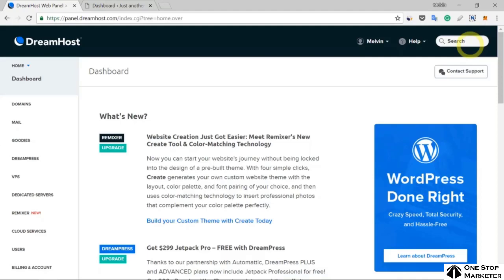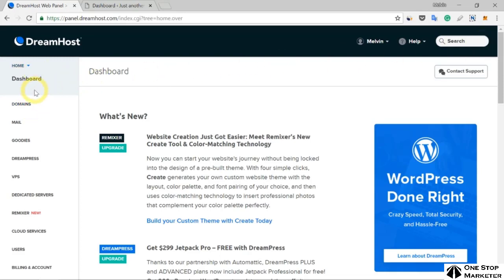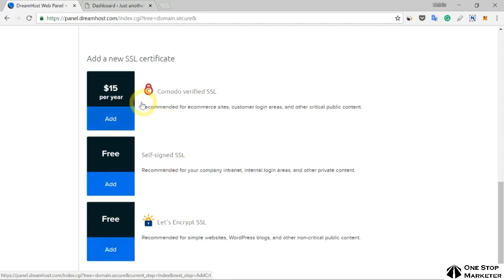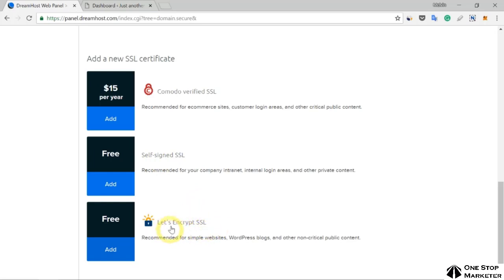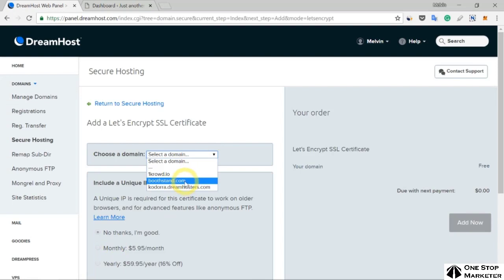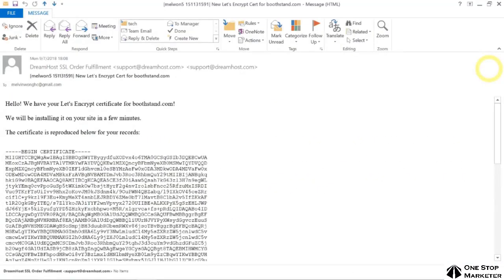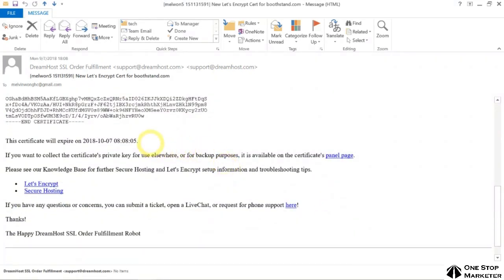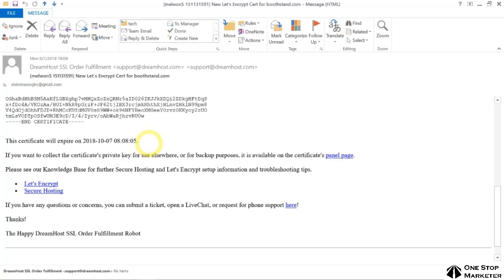Adding Free SSL Certificate on Dreamhost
Learn SEO from the ground up without paying for any software or hiring any SEO specialists.

Understand SEO and how a search engine like Google works.
Create a sitemap for your website and how to submit it to Google.
Understand long and short-tail keywords and how to use them.
Find the best keywords for your website using the free Google keyword planner.
Use the two most popular premium-quality WordPress themes in the world.
Know the factors that influence the ranking of your website on Google search results.
Able to implement SEO best practices for your website.
Understand the different domain factors that affect your website ranking.
Know if you should include or not include a keyword in your domain name or subdomain.
Discover if the top-level domain (TLD) influences your website ranking.
Understand the effect of having public and private whois information on SEO.
Know if the age of a domain name or its history affects ranking.
Know the factor that country top-level domain (TLD) has on SEO.
Know where to place keywords on a webpage strategically.
Discover how to create your content title, URL, and meta tags.
Understand how you should write your webpage content to rank high.
Know how to use images on your webpage for SEO purposes.
Discover the right SEO technique to add links to your webpage.
Know how to add an SSL certificate to your website.
Understand what TrustRank is and how it ranks your website.
Discover if website loading speed influences your website ranking.
Know the importance of having a mobile-friendly website.
Discover how to verify the ownership of your website with the Google Search Console tool.
Know how to create backlinks with proper anchor text and keywords.
Discover the effectiveness of backlinks from different types of websites like Wikipedia, authority websites, press release sites, directories, and more.
Understand the effectiveness of backlinks from sponsored ads, press release sites, directory sites, bookmarking sites, and more.
Discover the influence social sharing has on your website ranking.
Know the ways to guest post on other relevant sites to link back to yours.
Know what website traffic data could influence the website ranking.
Learn the use of Google Analytics to measure website traffic.
Discover if click-thru rate (CTR) from search results could be an SEO ranking factor.

Requirements
At least some knowledge of using computer and surfing websites.
Some WordPress skills are an added advantage.
No programming or HTML skills needed.

Description
Learn about SEO (Search Engine Optimization) from the ground up without paying for any software or hiring any SEO specialists. This course covers the basics of the essential skills and tools that you need to rank your website on the top of Google search results.

You will know the what, why, and how of SEO such as how to get Google to know your website, how to use short and long-tail keywords, and tools such as Google Search Console, keyword planner, sitemap generator, and more. All tools used in this course are free.

The instructor achieved numerous top rankings on Google search and shall show you the exact process he went through successfully.

Domain Name SEO Strategy
Learn how to use multiple domain name strategies to rank your website high on Google. Your domain name does influence your SEO (Search Engine Optimization) implementation in your business. This course includes comprehensive details on how to choose the most SEO-friendly domain name.

Webpage SEO Strategy
Learn how to create web pages that rank high on Google search results. Also known as on-page SEO factor, this course covers all the essential SEO actions that you need to do when creating your web pages from the URL of the page to the content length and keyword placement.

Website SEO Strategy
Learn how to build a website that ranks high on Google search results. Also known as on-site SEO factor, this course covers all the essential SEO actions that you need to do when designing your website from implementing SSL certificate to testing the speed of your site and ensuring it is mobile-friendly.

Backlinks SEO Strategy
Learn effective ways on how to get backlinks for your website to rank high on Google. The backlink is one of the most critical factors that influence the ranking of your site on Google search results. This course teaches effective SEO techniques to get other websites to link back to your website and how they differ in their ranking influences.

User Interaction SEO Strategy
Learn how user behavior on your website influences your website ranking on Google search results. This course covers multiple aspects of website traffic that could improve or worsen your website SEO ranking such as the number of visits, bounce rate, time on site and more.

Who this course is for:
Business or marketing executives
Entrepreneurs
IT students
Business or marketing students
Individuals